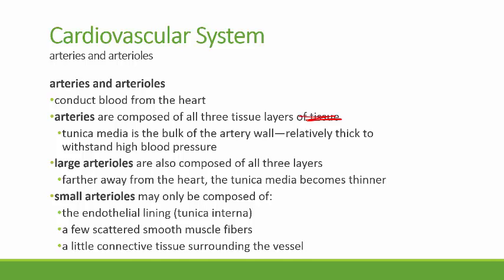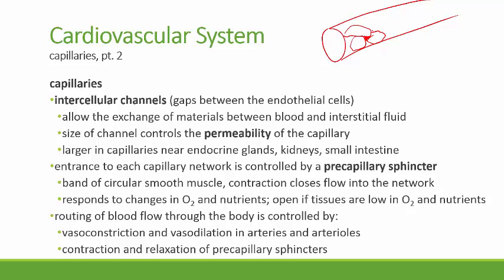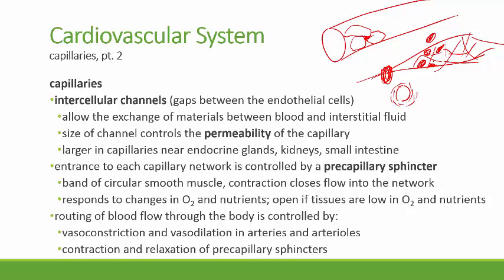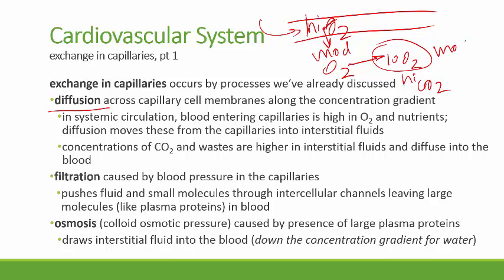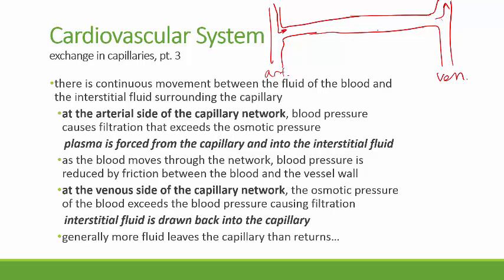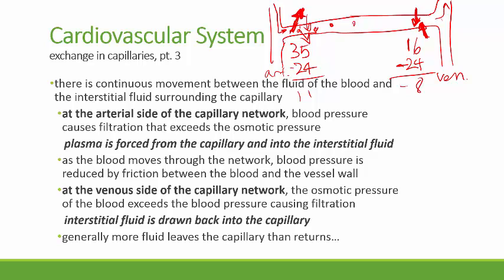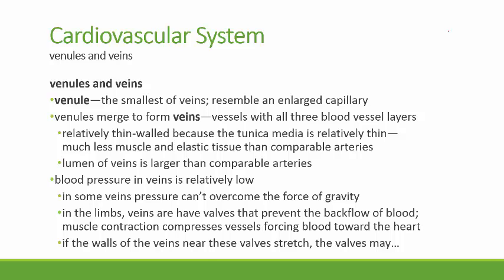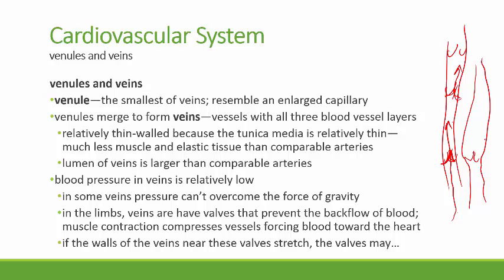Chapter 15.6 Cardiovascular System-Vessels & Capillary Exchange